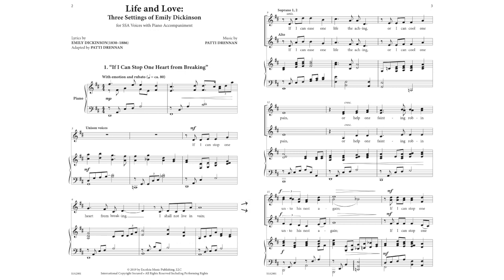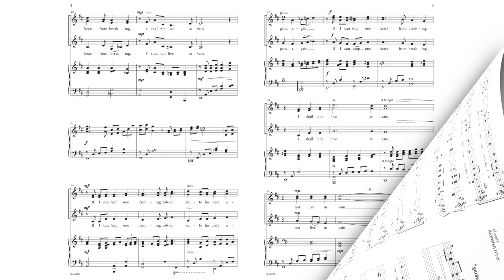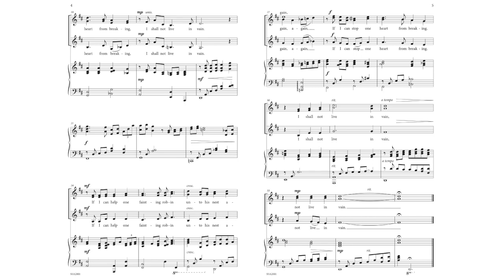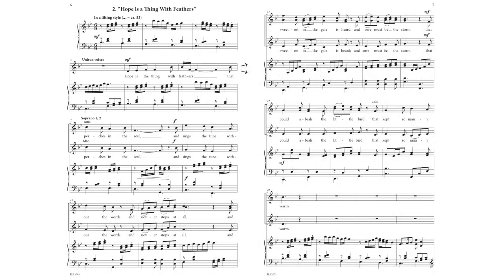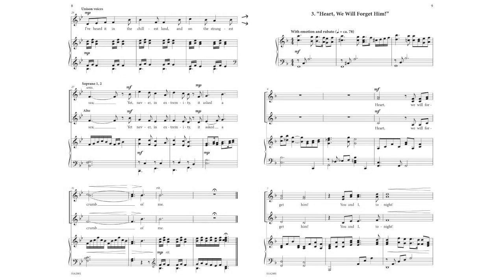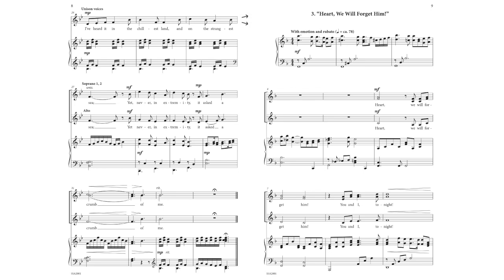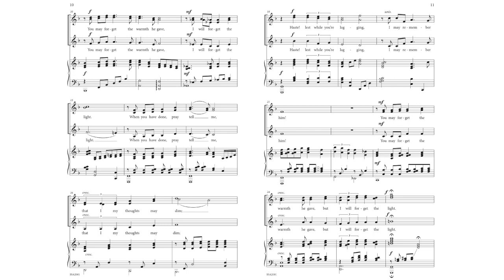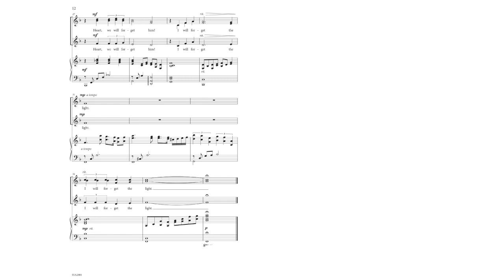Life and Love - Patti Drennan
SSA2001

This setting of 3 - Emily Dickinson poems will be the most beautiful part of any concert program. The attention to detail in melodic line and harmonic choice will become a quick crowd favorite. Composer Patti Drennan does it again!